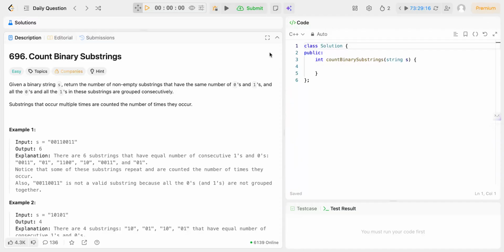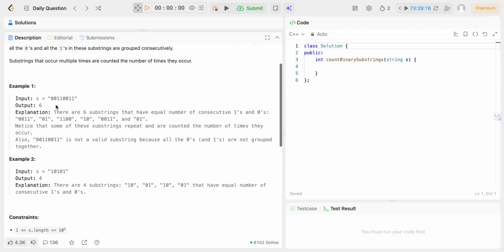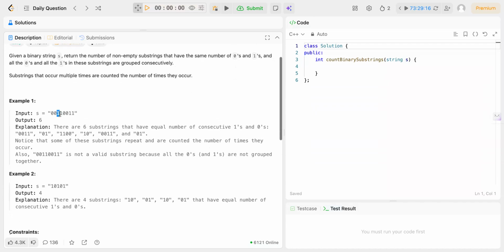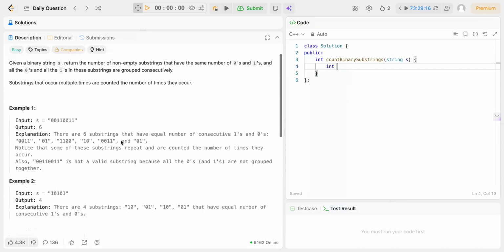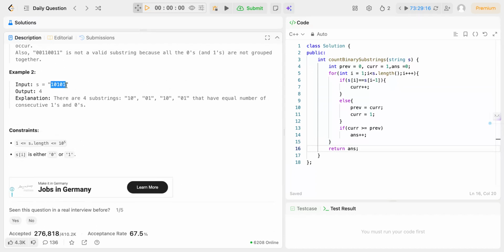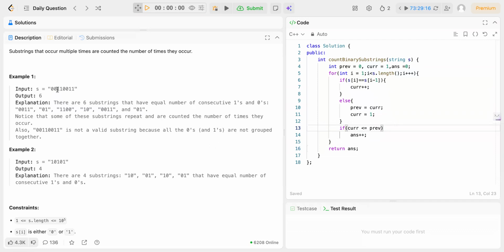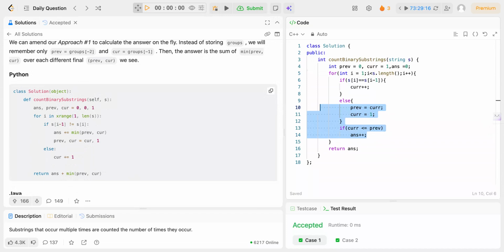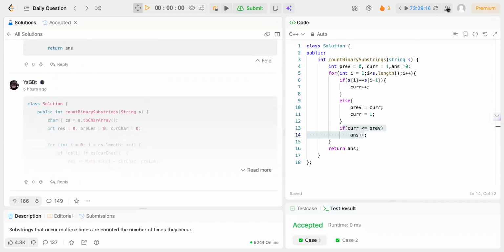Day 3 : 696